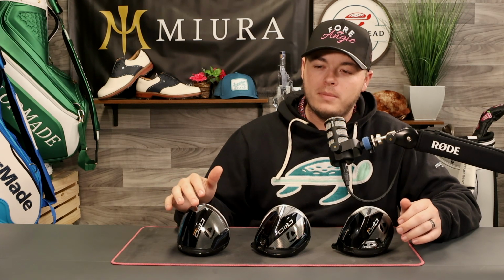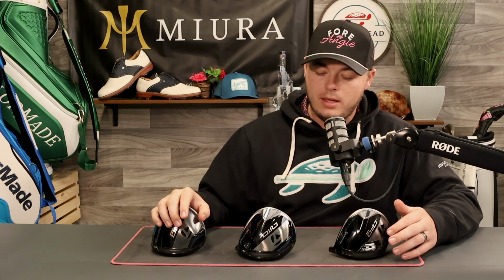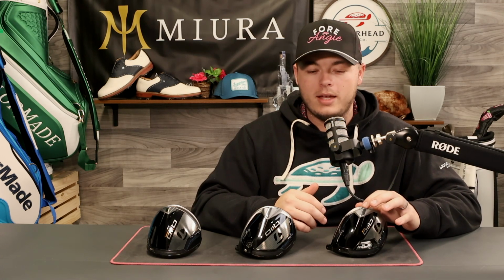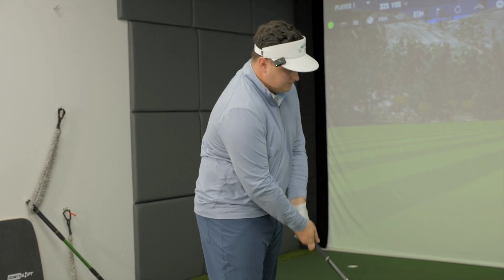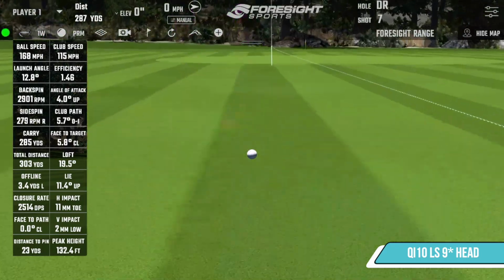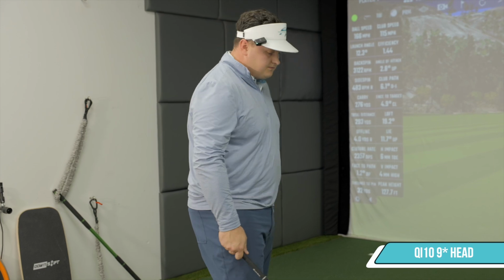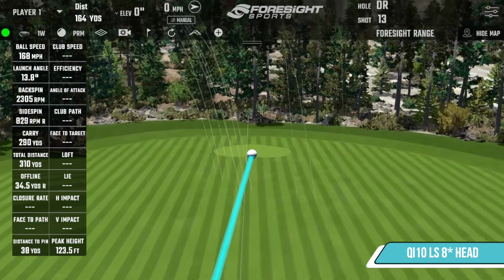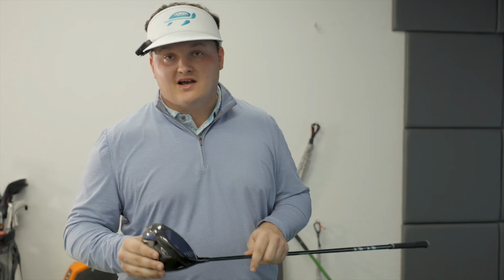How to FIT the the NEW TaylorMade Qi10 Driver!!! Tech Talk and Review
Numbers don't lie! We break down the changes that TaylorMade incorporated into the new 2024 Qi10 Driver. Will the new driver out perform the previous Stealth series and fix the face breaking issue? Let's dive into the tech and find out!

Content:
0:00 - Qi10 Tech Talk
8:17 - Qi10 LS 9* Head
13:15 - Qi10 9* Head
16:55 - Qi10 LS 8* Head
19:28 - Numbers Breakdown